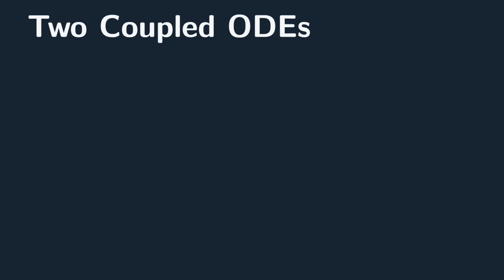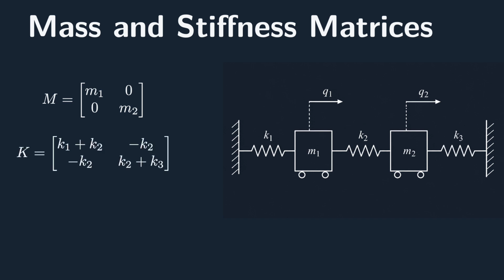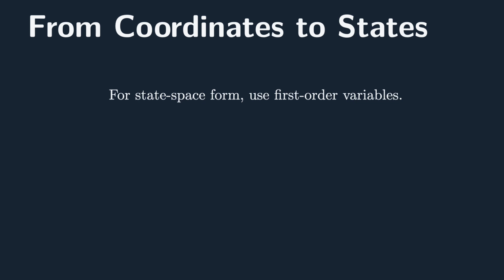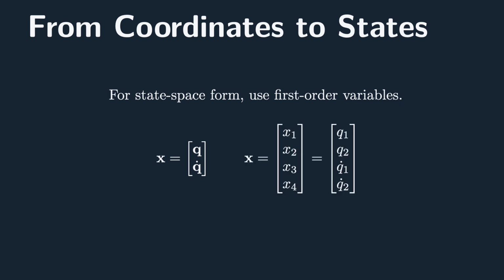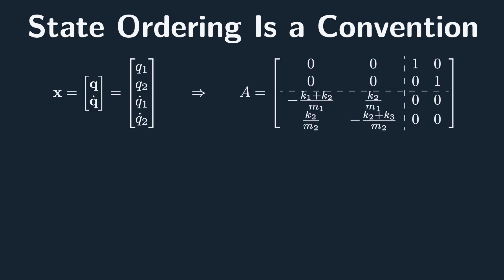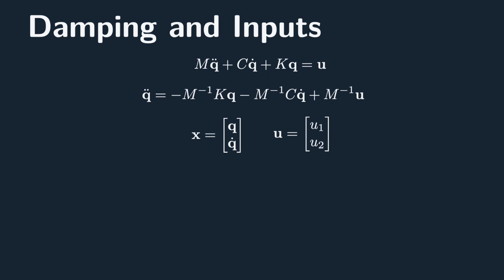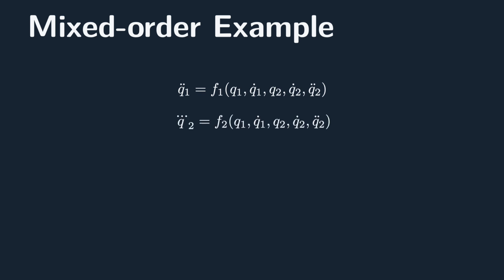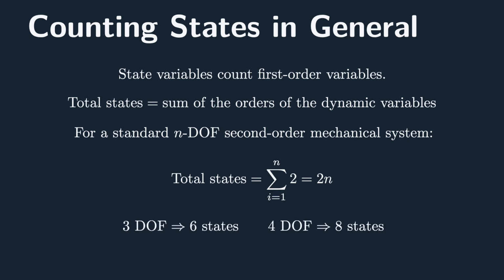Converting MDoF ODEs to State-Space Form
This video shows how to convert a coupled multi-degree-of-freedom mechanical system into state-space form.

We start with a two-degree-of-freedom mass-spring system, write the coupled scalar equations, and then collect them into matrix form using the mass and stiffness matrices. From there, we show why the displacement vector alone is not the full state vector, even though it has two entries.

The video then derives the first-order state-space model by stacking the displacement and velocity vectors, differentiating the state vector, and substituting the acceleration equation. We also discuss state ordering, damping and inputs, and why different orderings give different-looking A matrices while describing the same physical system.

The video finishes with a general state-counting rule: the total number of states equals the sum of the orders of the dynamic variables. For a standard n-degree-of-freedom second-order mechanical system, this gives 2n states.